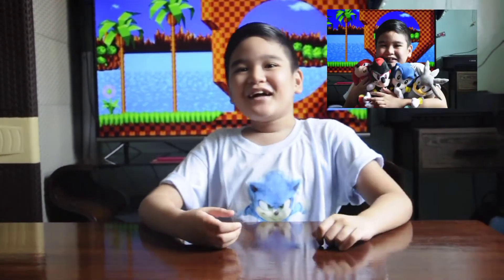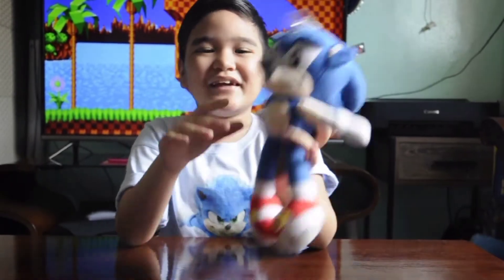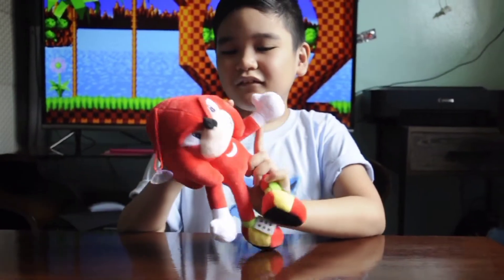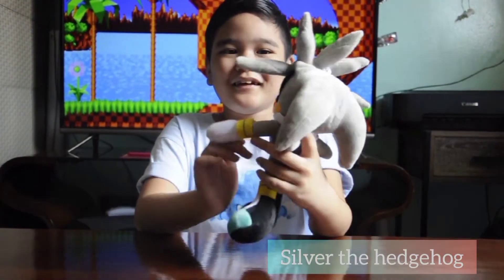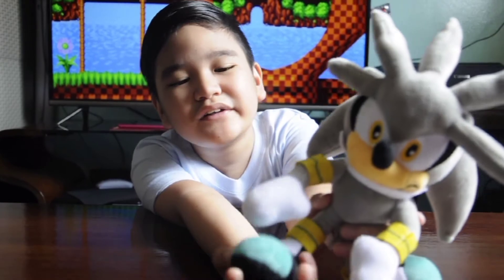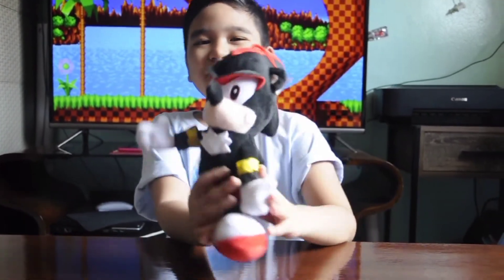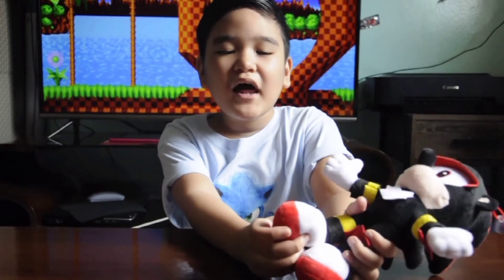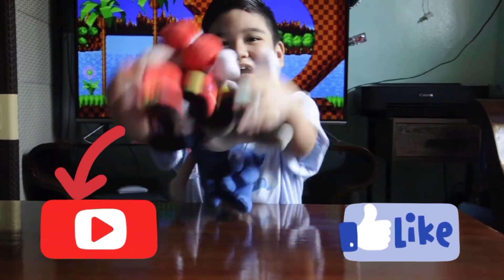Sonic the Hedgehog Collections!